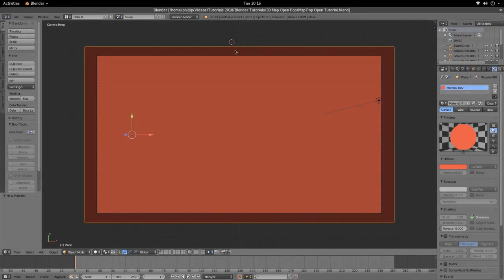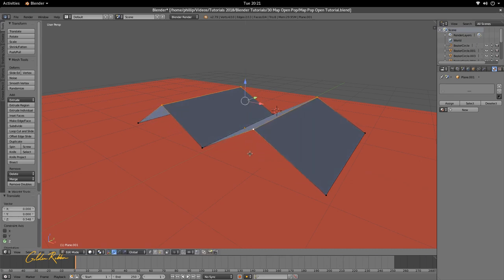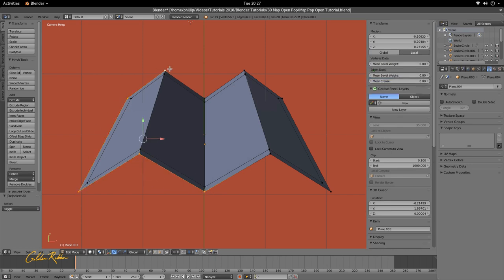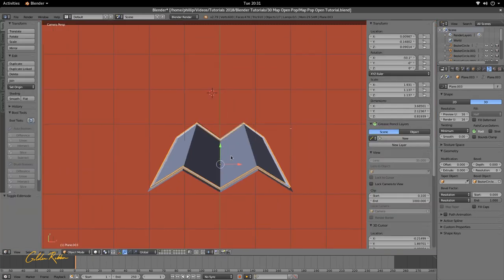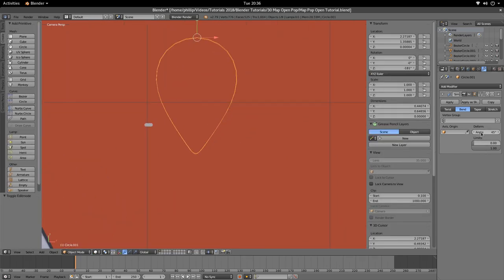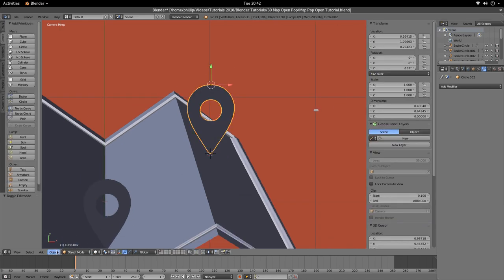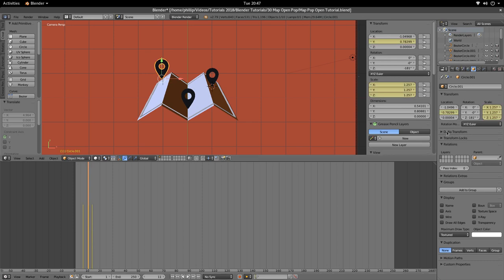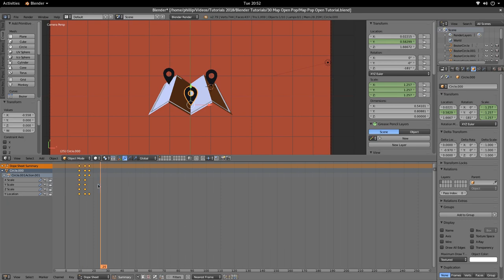Blender Tutorial | Map Pop Motion Graphics